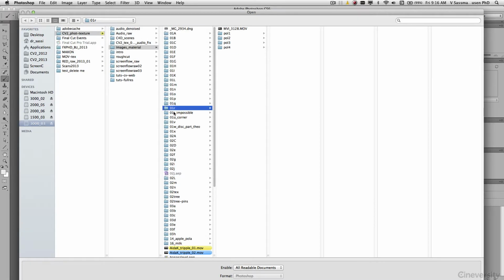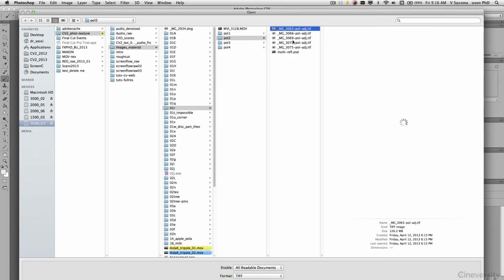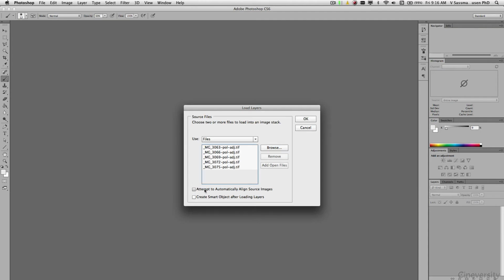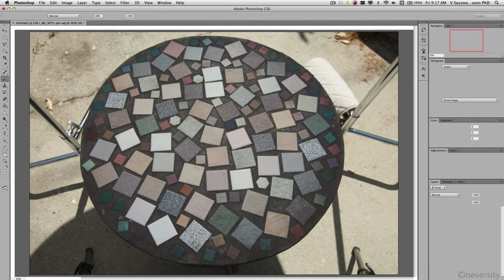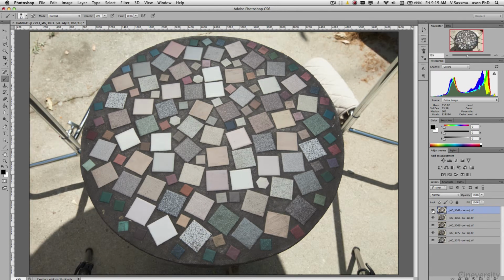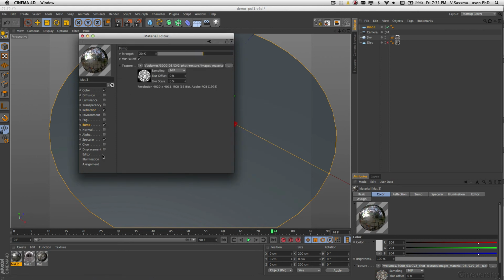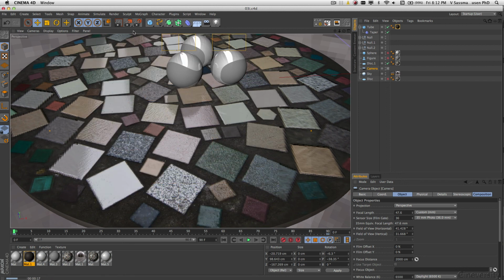Texture 3i Extracting a reflection/specular map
Photography for 3D Artists. Post Process Part 3i